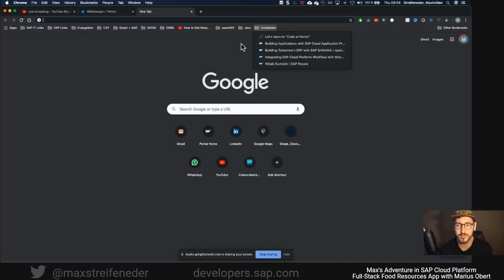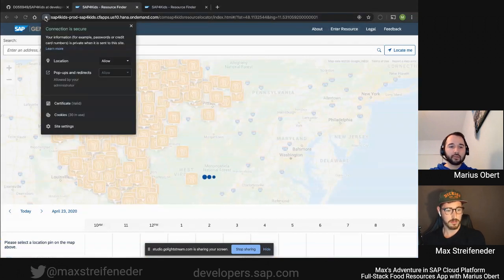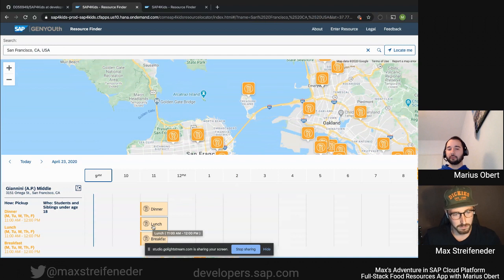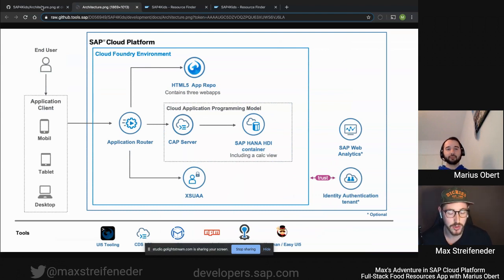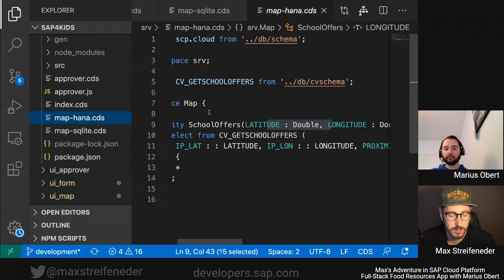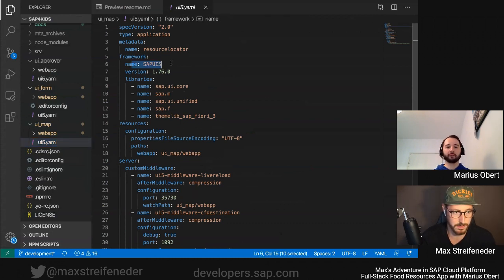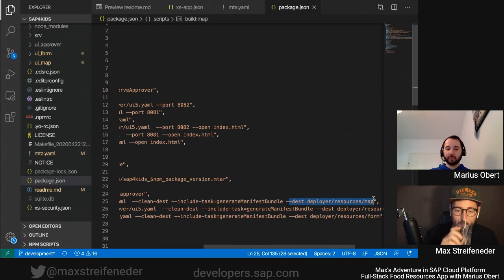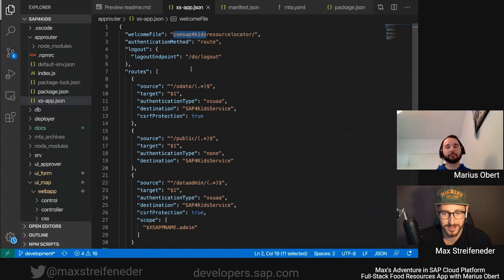Ep6. - Food Resources App with Marius Obert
We will have a chat with a colleague of mine, Marius Obert, about his recent development activities during this crisis. He has been one of the main contributors for an app provided by SAP to help US students to find resources/food provider close to them. Join us for an insightful conversation and definitely interesting lines of code across SAP Cloud Platform, UI5, CAP, HANA, Security, etc.